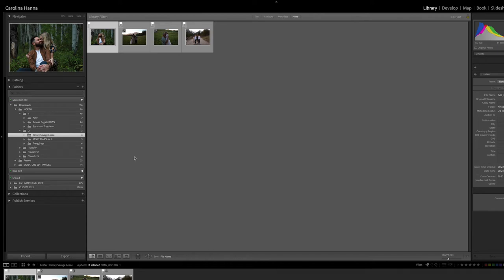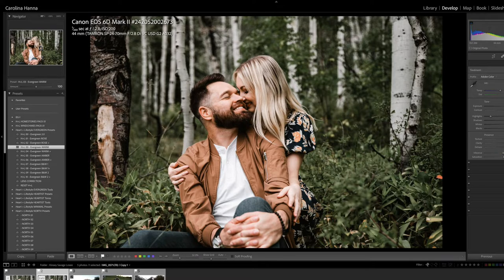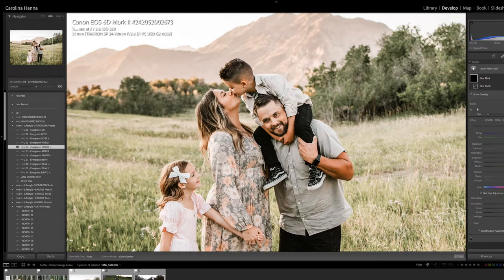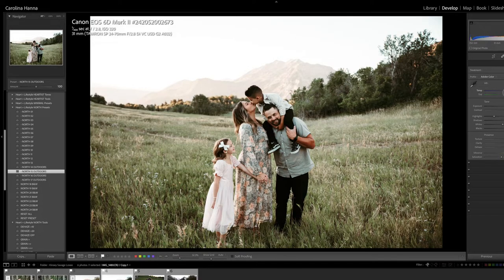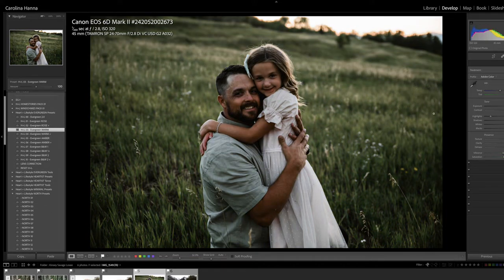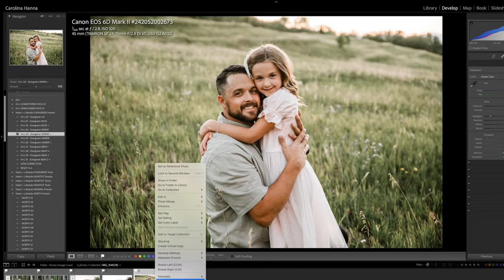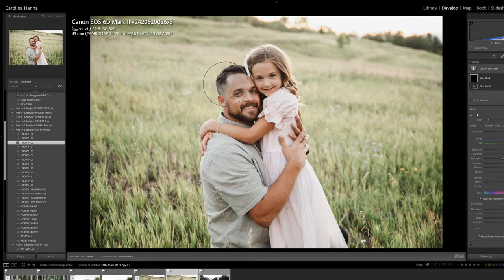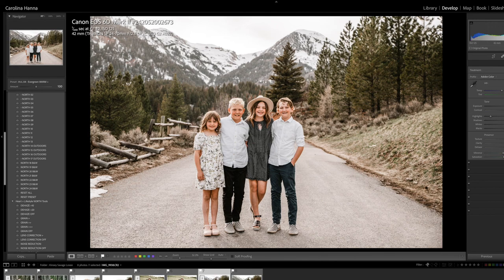North VS Evergreen preset comparison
Let's edit these images with both Evergreen and North Presets in Lightroom!

Images by Kinsey Savage Losee